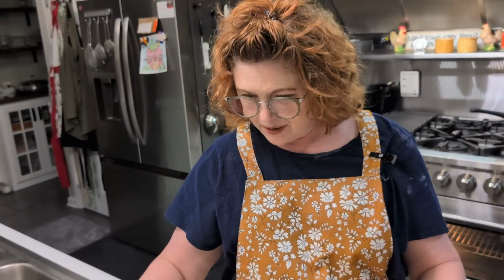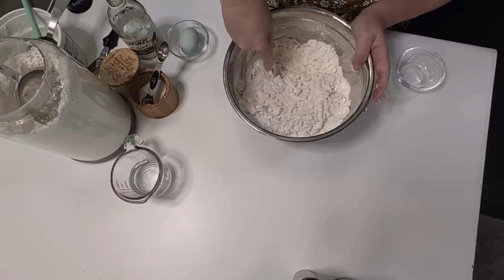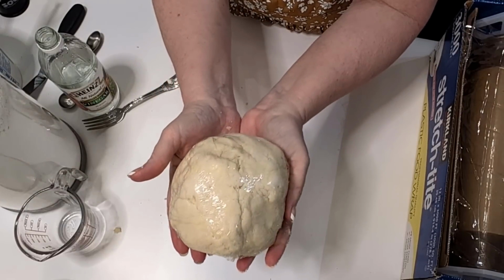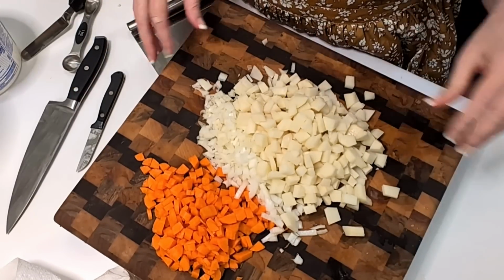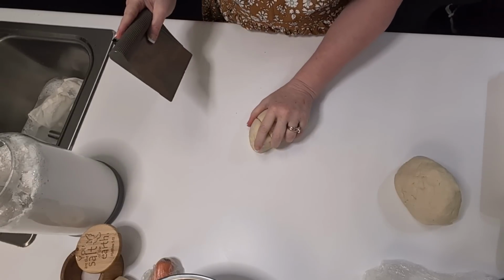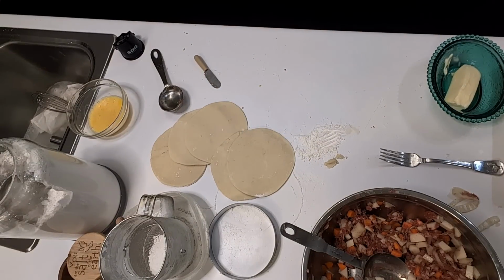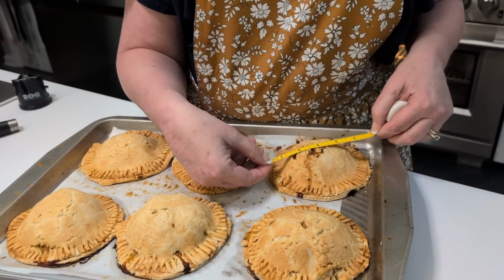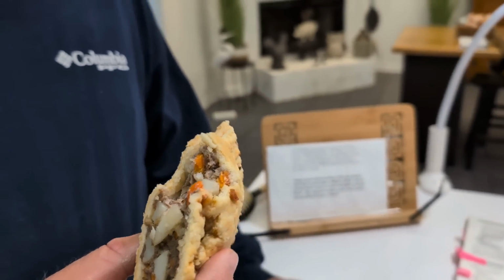How to Make Finnish Pasties - Old Fashioned Country Cooking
Welcome to Collard Valley Cooks! Have you ever wished to recreate homemade foods that taste just like Mama made? Now you can! In today's video, we'll dive into the world of Southern cooking and whip up a classic dish that's all about comfort and tradition. Join me at the table as we explore how to make Southern entrées, desserts, and side dishes from scratch.
ORDER MY MASTER COOKBOOK!
Find recipes Tammy created by writing down each ingredient her Mama and Granny used when making those traditional southern dishes! Tammy has taken the time to jot down and even improve some of these classic recipes for you!
These are Tammy's favorite knives, as they were also used by her Granny and Mama in the kitchen many years ago.
See Tammy's latest video tutorials on YouTube! You can watch them and learn to cook for free!
THE STORY of COLLARD VALLEY COOKS:
In the early 1900s, Albert and Lucile Benefield moved to Collard Valley. They had a simple and happy life together and raised their family there.
Granny and Albert had five children. They taught them the value of hard work, love for God, and the joy of food.  Granny served steaming bowls of collard greens and cornbread; they all shared stories and laughter.
As Tammy, one of their grandchildren, helped her Granny in the kitchen, she learned the art of cooking. Tammy's Mama was also a fantastic cook and baker. Her mother taught her even more about cooking than her Granny did. As Tammy grew up and started her own family, she wanted to carry on those traditions.
Tammy began her own cooking show, Collard Valley Cooks. She wanted to teach others how to make homemade meals with fresh ingredients, just like Her Grandmother had taught her.
Through Collard Valley Cooks, Tammy kept her family traditions alive. She used to love and care for every dish, just like Granny would have wanted.